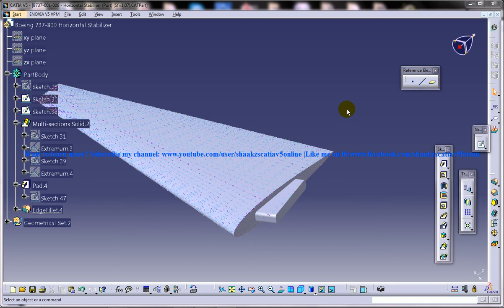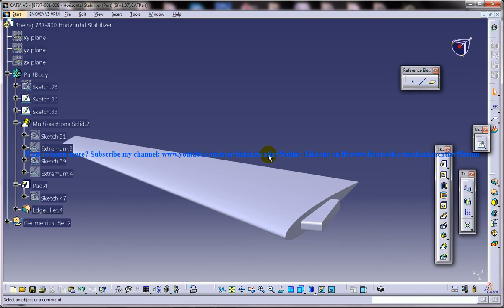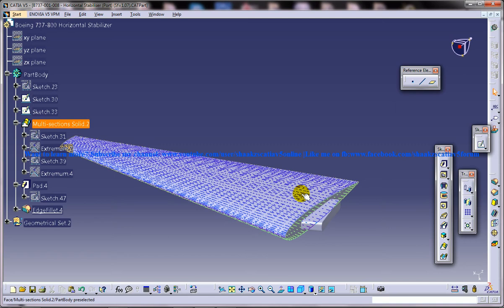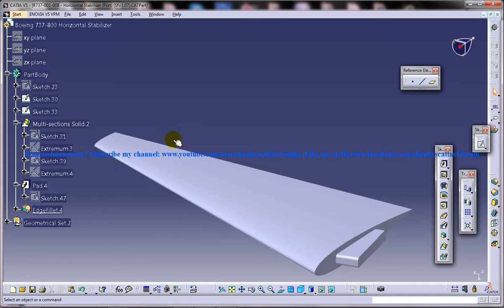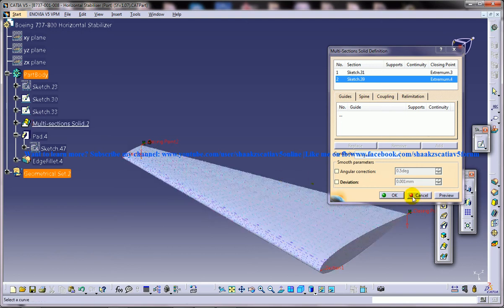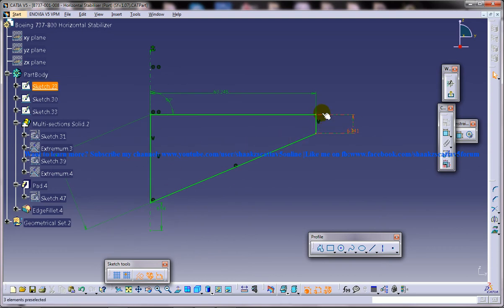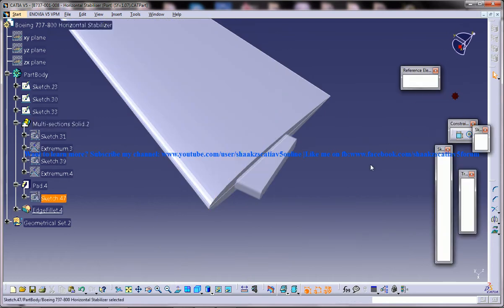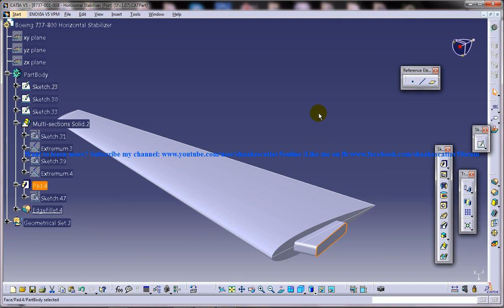Catia V5 Tutorial|How to design Boeing Airliner Stabilizer|Cruciform tail & Canard Configuration